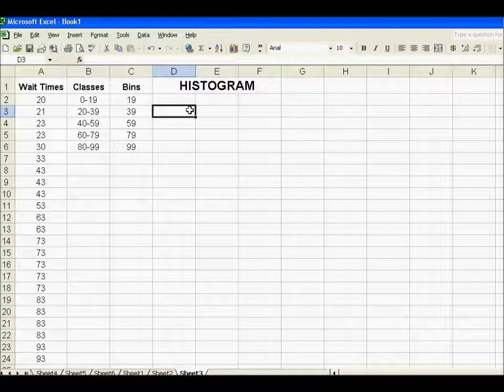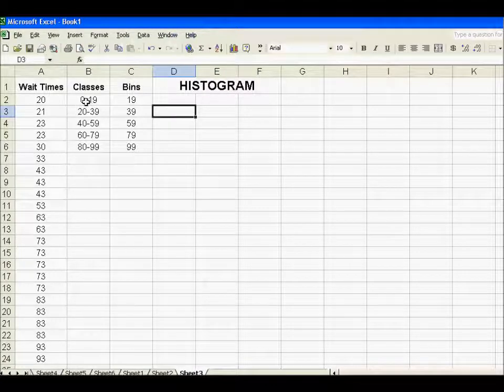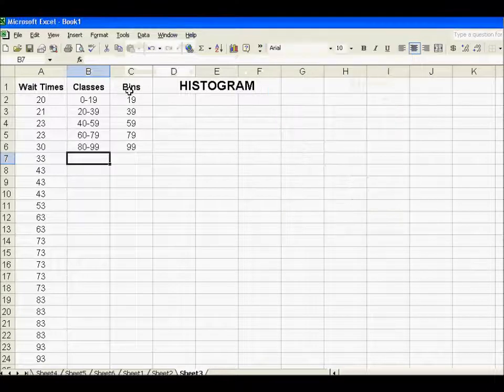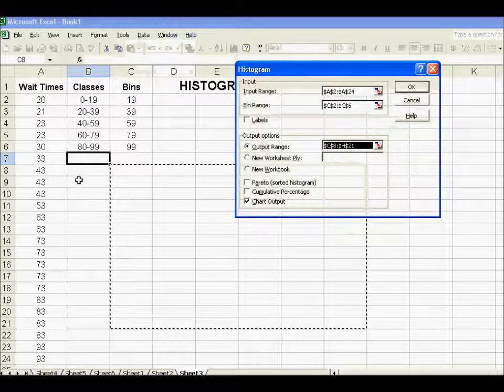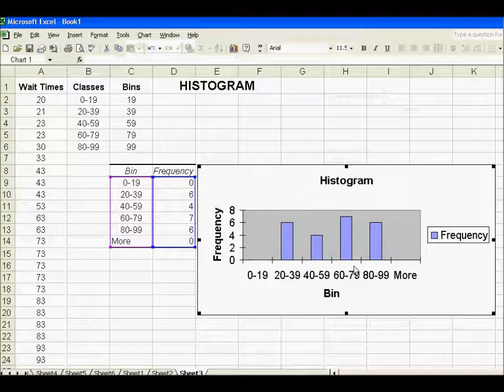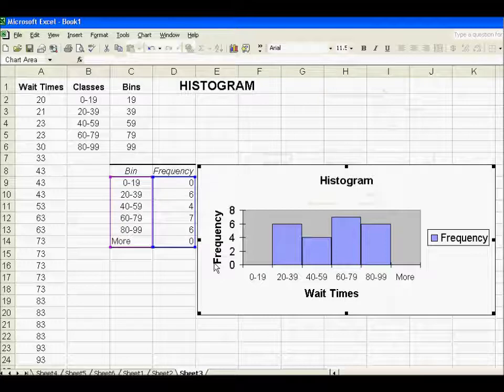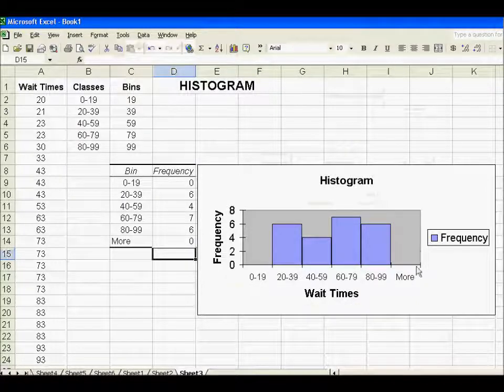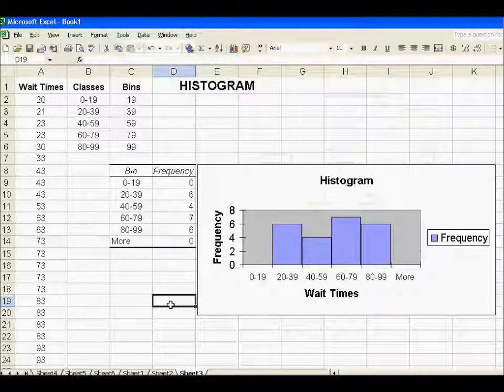What is a Histogram - Business Statistics Tips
Learn What a Histograme is in this Business Statistics tutorial.  Watch and learn now!  Then take an online Business Statistics course at StraighterLine for college credit.